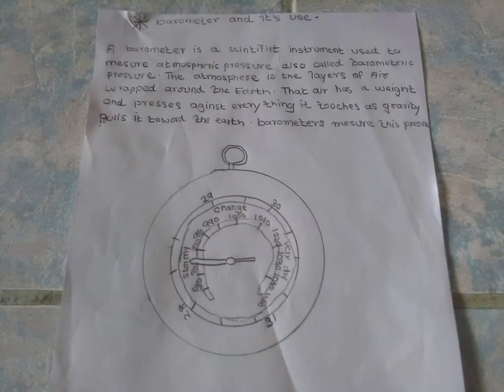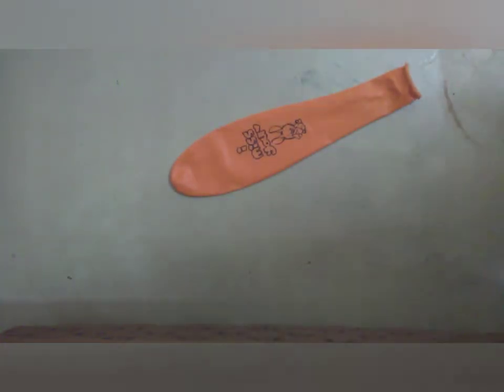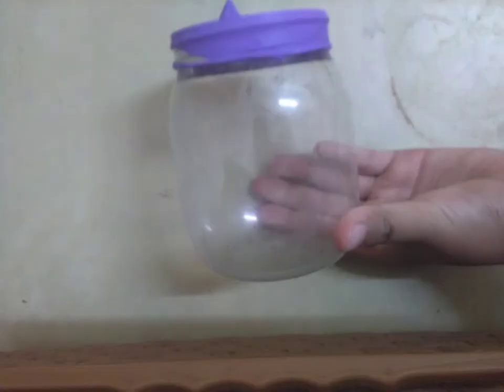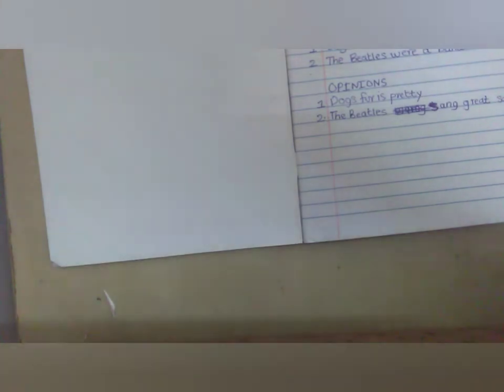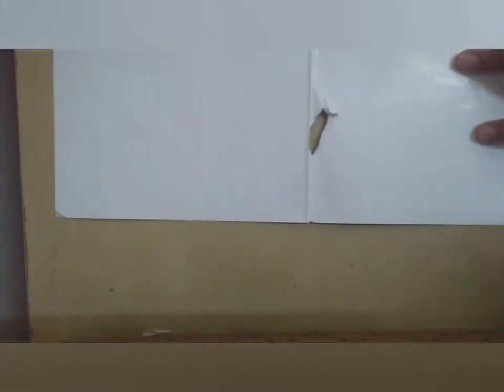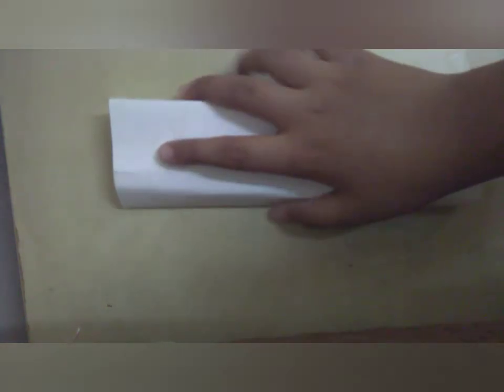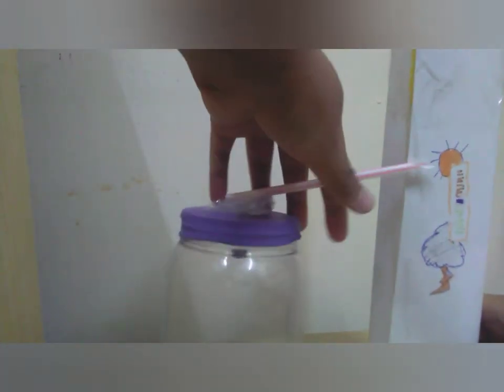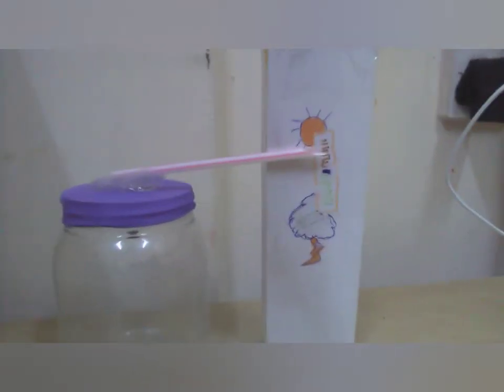how to make a barometer it really works